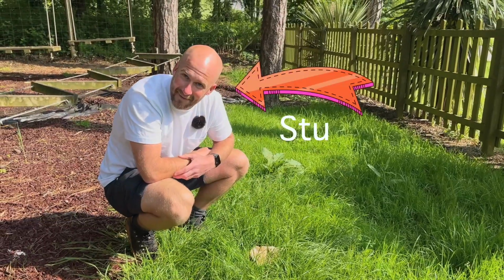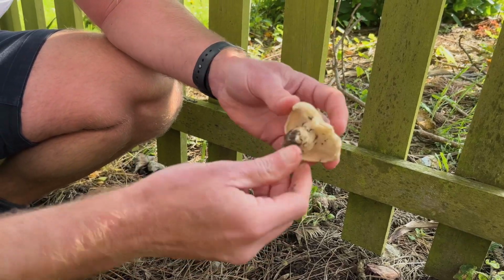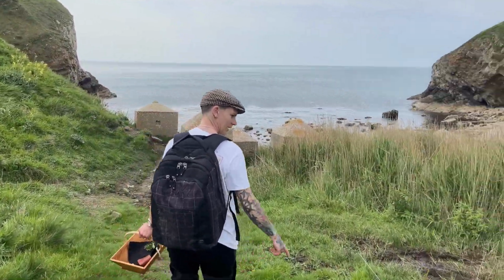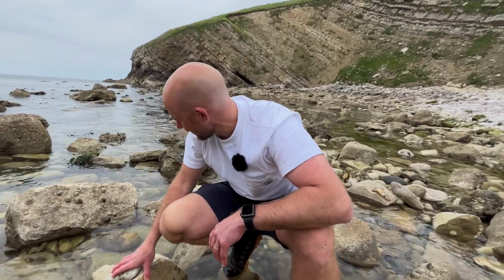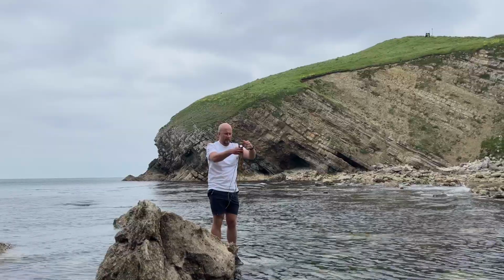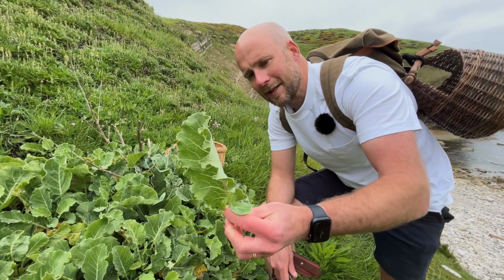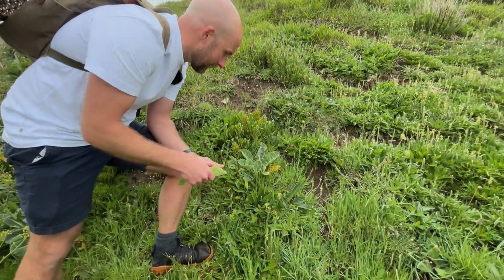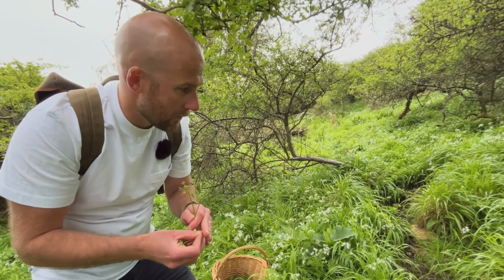COASTAL FORAGING ON THE JURASSIC COAST UK | WILD GARLIC, SEAWEED, LIMPETS, SEA CABBAGE AND MORE!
Join me whilst I get taken on a forage at the beautiful Jurassic Coast. I'm accompanied by Stu   (@hedgerowkitchen ) whilst he shows me some spots for some wild food and what to do with the wild food. A lot of it ended up in my mouth there and then. Some of it better than others...

Give Stu a follow on YouTube and over on Instagram, thanks for taking me out Stu. And I'm still alive!!

Equipment used:
Rode mic
Wireless mics
External hard drive
Memory card GoPro
Memory card camera